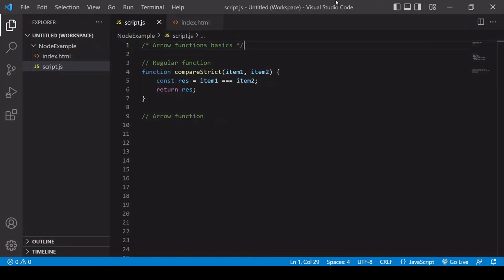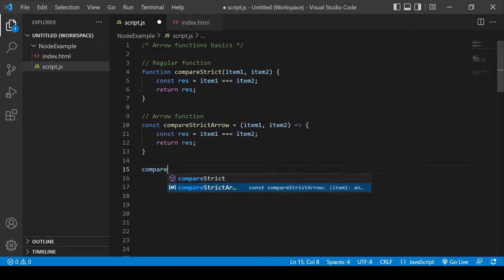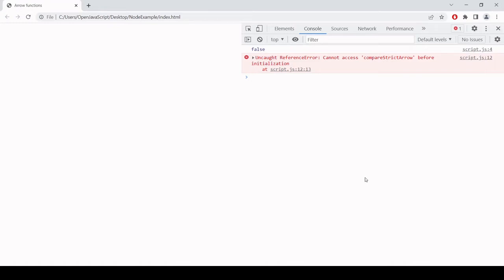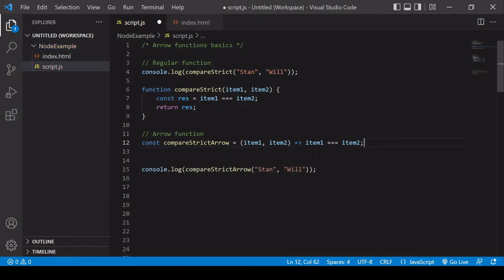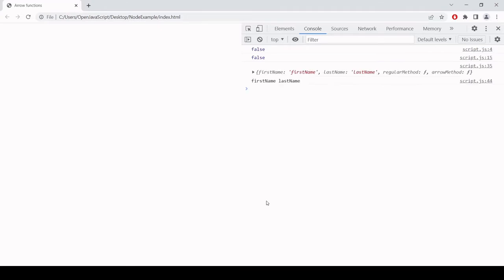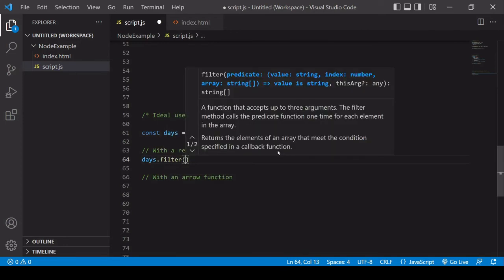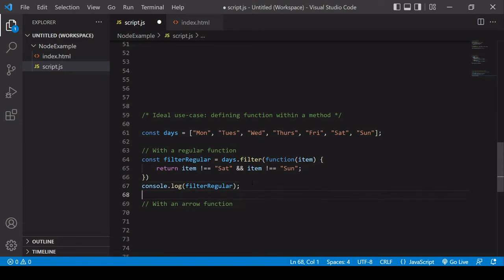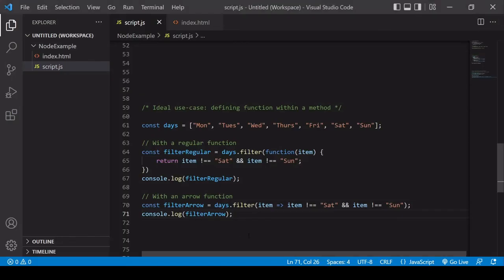Arrow functions in JavaScript: A beginner-friendly tutorial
JavaScript arrow functions allow you to write regular functions with less syntax. They can return a value by default (without including the 'return' keyword).  This beginner-friendly tutorial shows you how to write arrow functions and when to use them.